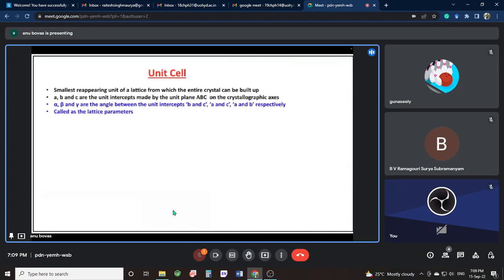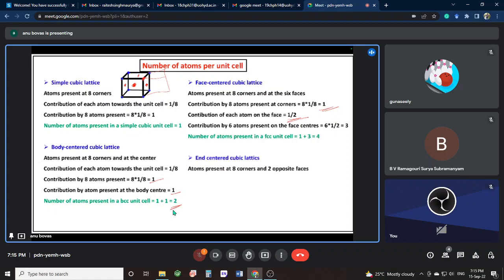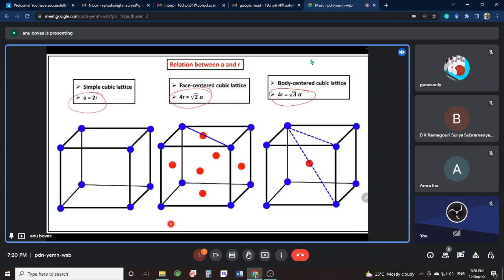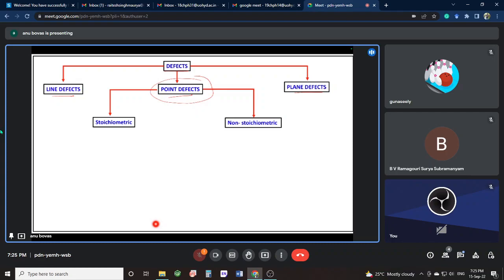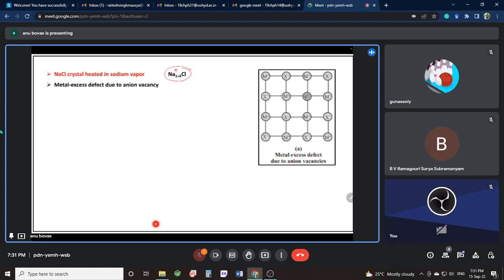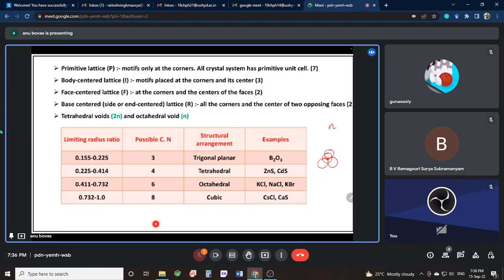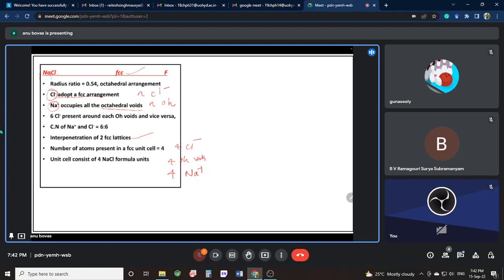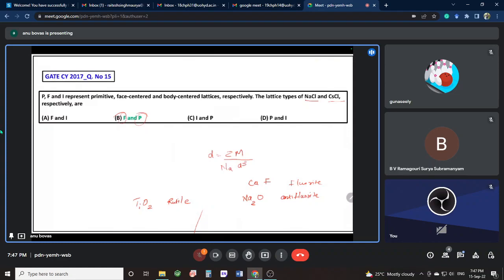GATE CHEMISTRY LECT-6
Questions related to solid state from gate chemistry paper is solved.
GATE CY - 2013 - Q11, Q45
GATE CY - 2016 - Q08
GATE CY - 2017 - Q15